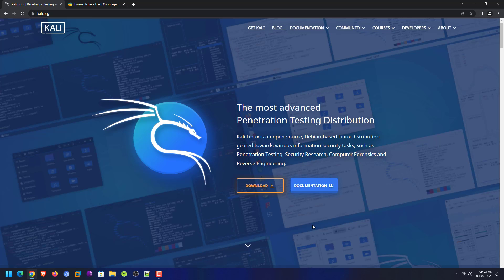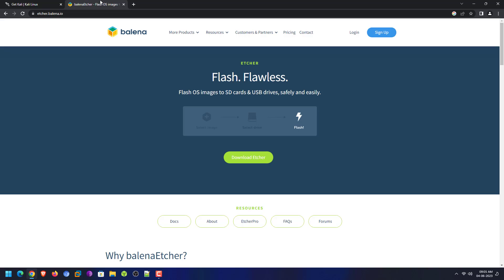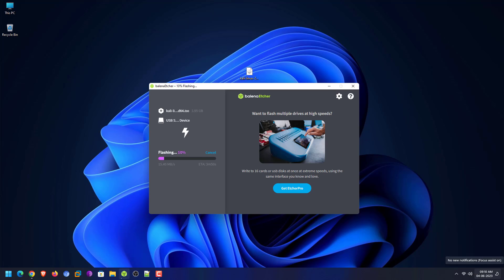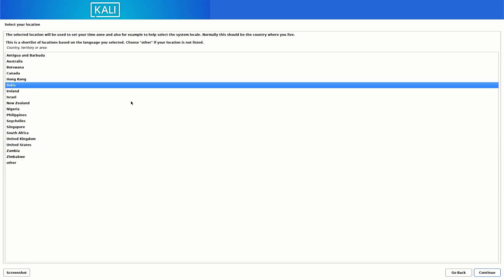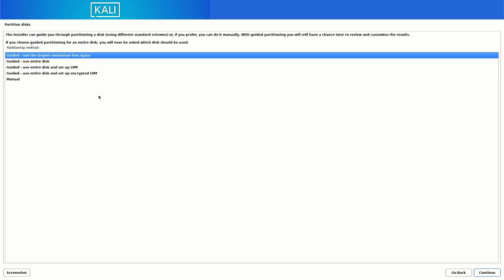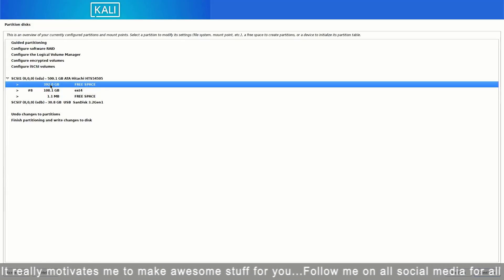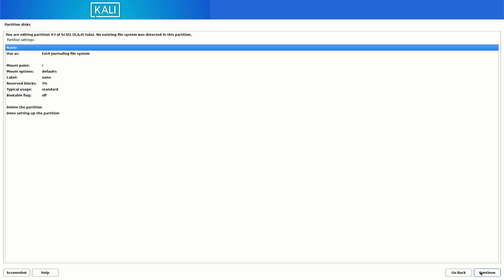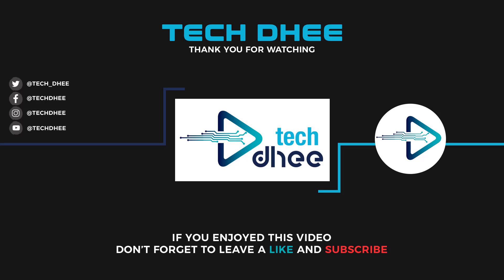How To Install Kali Linux 2023.2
In this video I will show How To Install Kali Linux 2023.2 step by step. Kali Linux (formerly known as BackTrack) is a Debian-based distribution with a collection of security and forensics tools. It features timely security updates, support for the ARM architecture, a choice of four popular desktop environments, and seamless upgrades to newer versions. This edition brings enhancements of existing features, and is ready to be downloaded or upgraded if you have an existing Kali Linux installation.